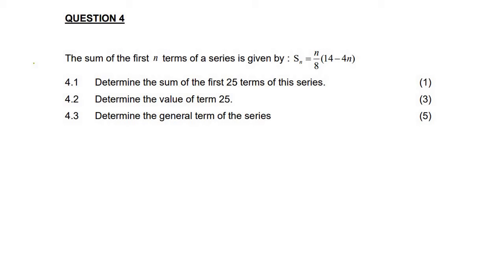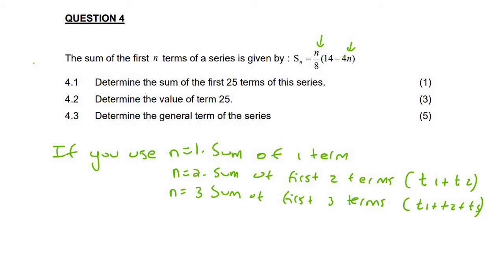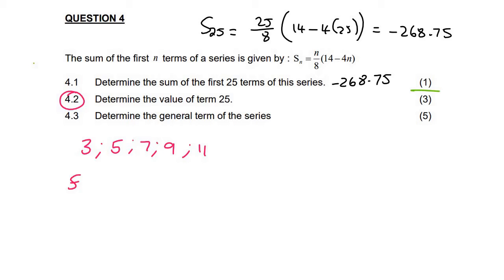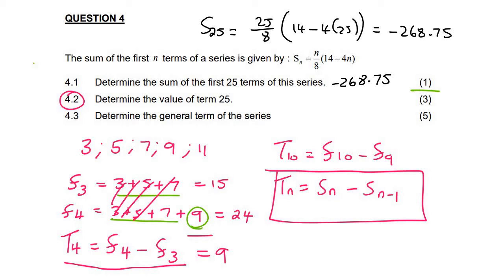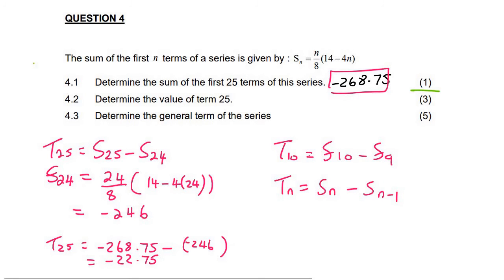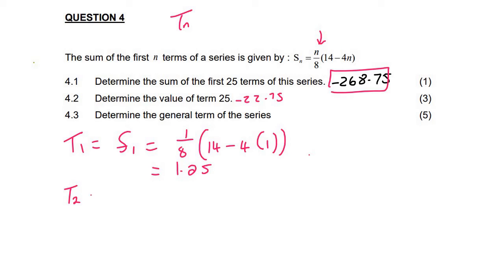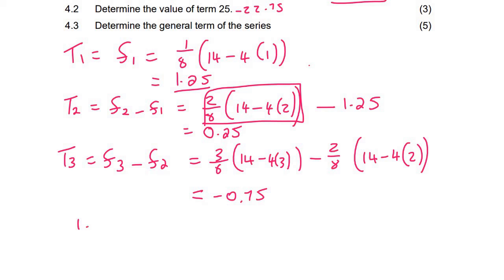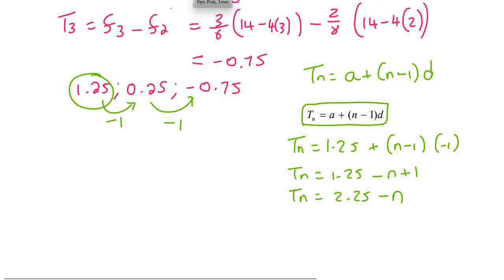10d) Use Sn to find Term | Try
In this Series and Sequences question we use Sn to get Tn.